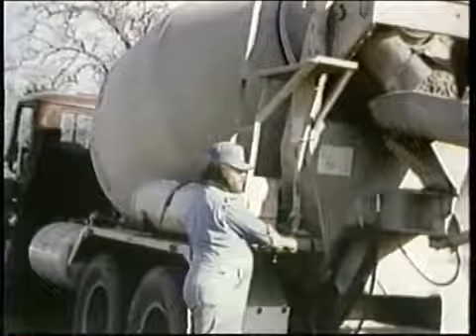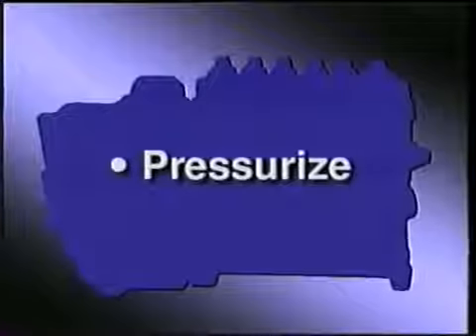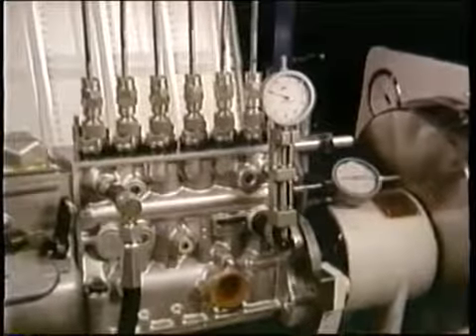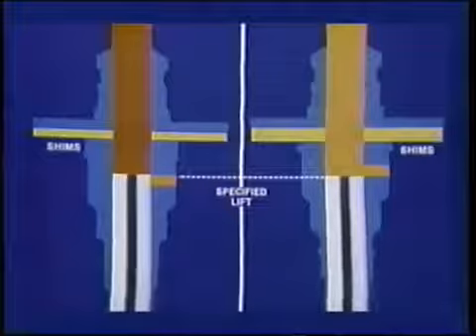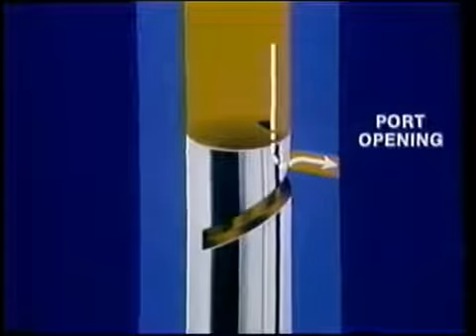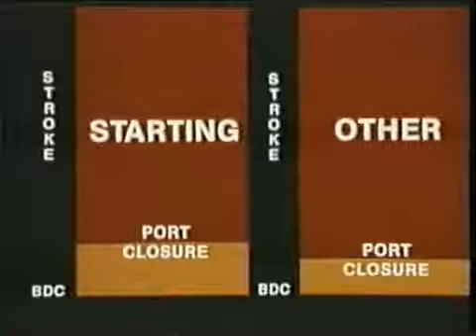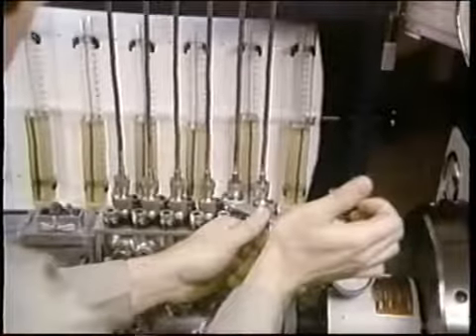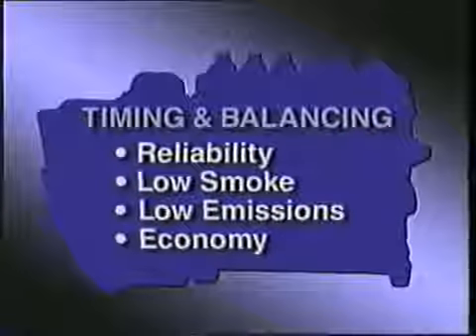اپراتوری و نحوه کارکرد پمپ ردیفی بوش BOSCH P Pump Operation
سیستم سوخت رسانی دیزل بوش . پمپسازی . پمپ و انژکتور .